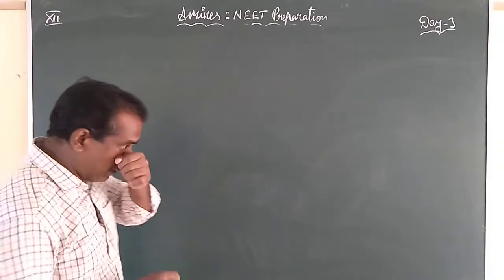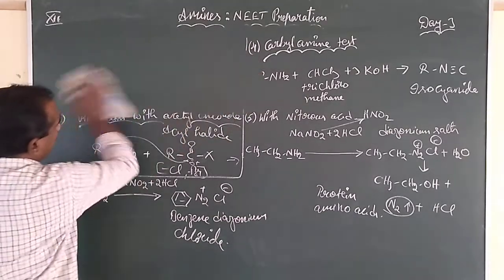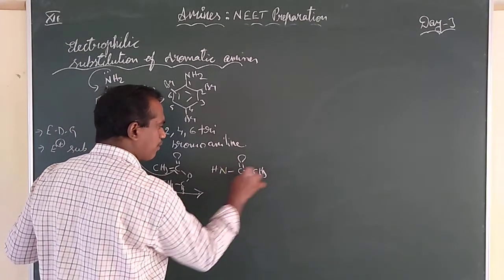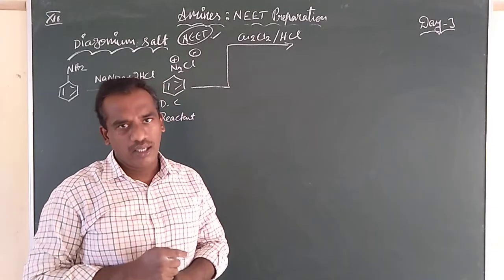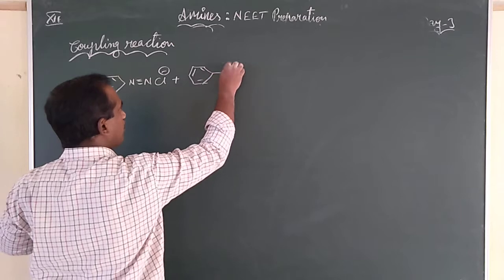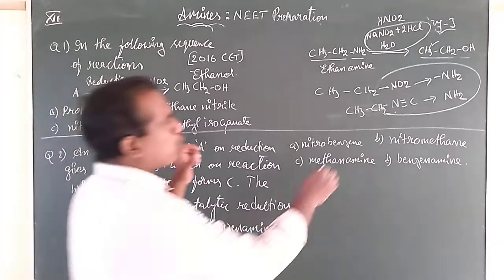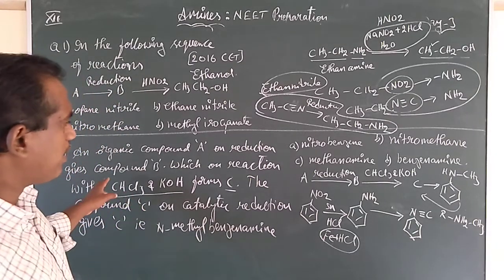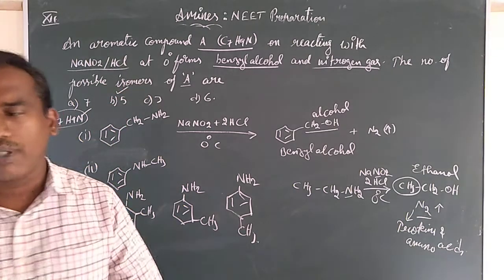amines neet preparation day3